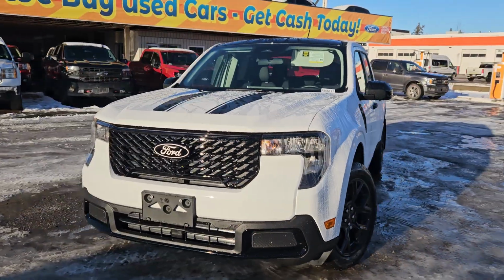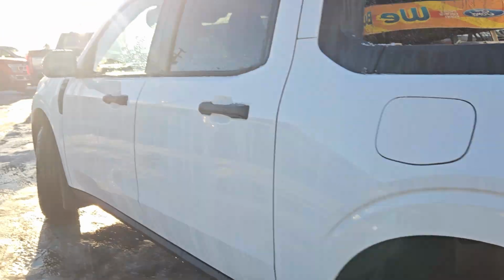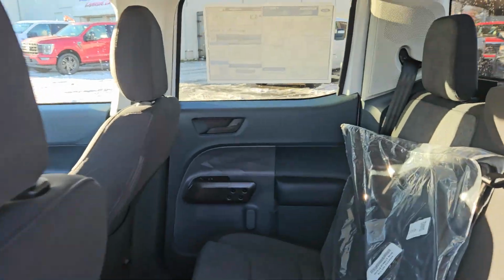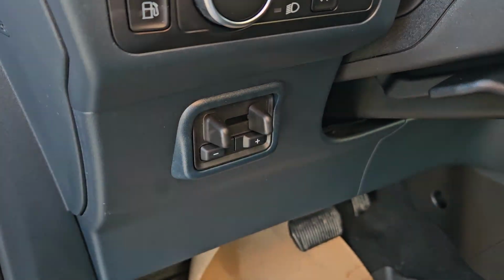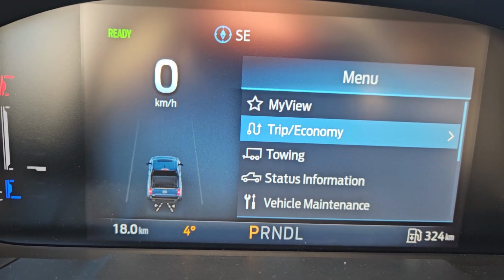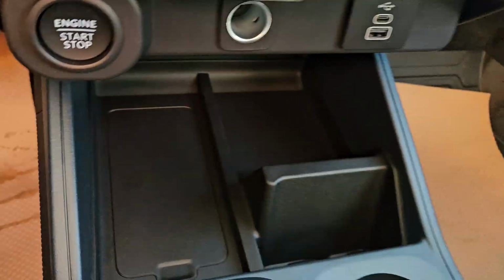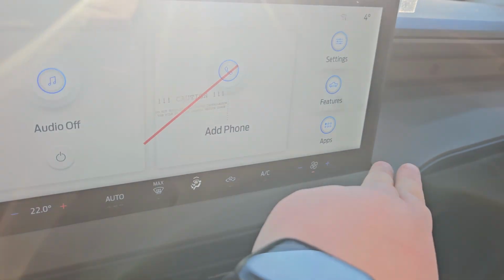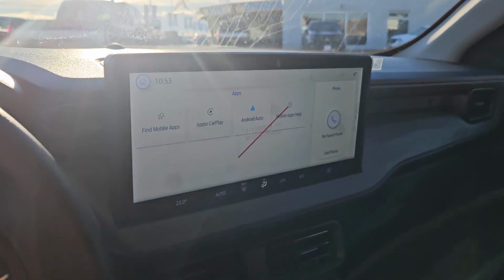Stock# RB66117 | 2025 Ford Maverick XLT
2.5L Hybrid Engine AWD
Oxford White/Navy Pier/Aspen Grey Cloth

Power Locking Tailgate
Power Exterior Side View Mirrors
Rotary Gear Shift
Lane-Keeping System
Manual AC
SYNC 4- Advanced Voice Recognition
Pre-Collision Assist with Automatic Emergency Braking
Ford Co-Pilot 360
400W Inverter
LED Box Lighting
4k Tow Package
Black Appearance Package

1331 Central Street West
Prince George, BC
V2M 3E2